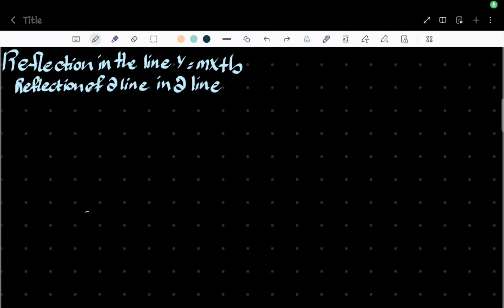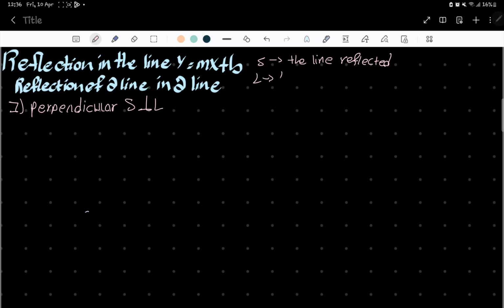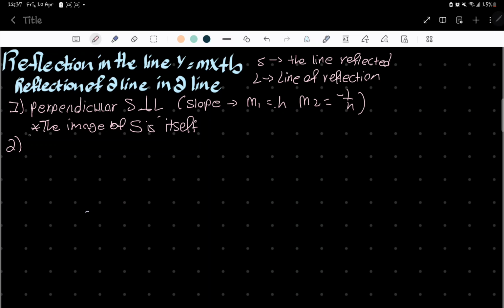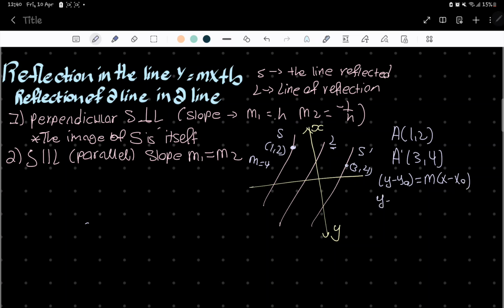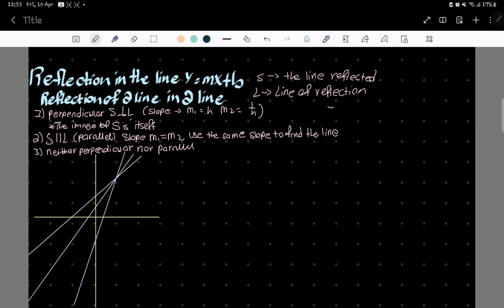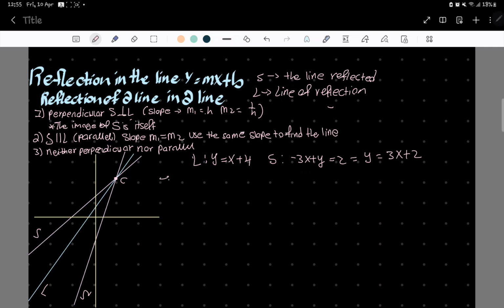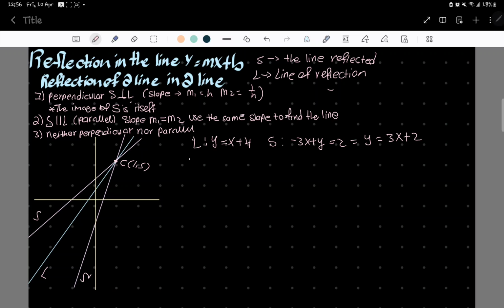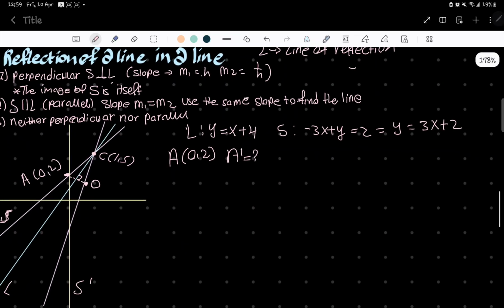Reflection in the line y =mx+b || PART 1 Reflection of a line in a line